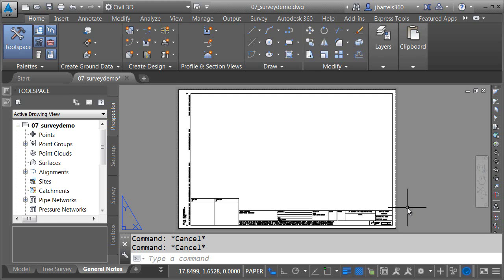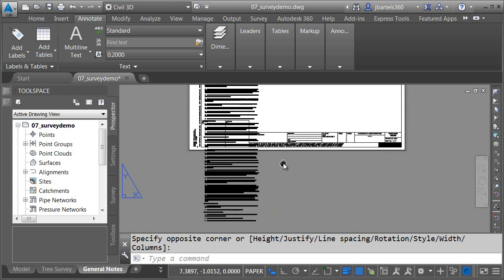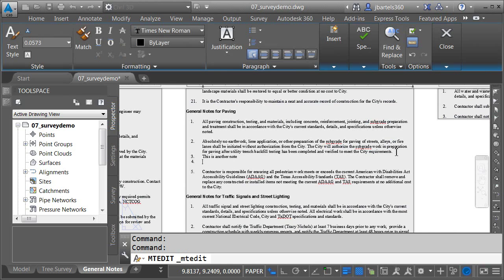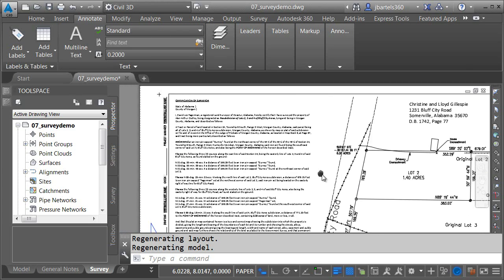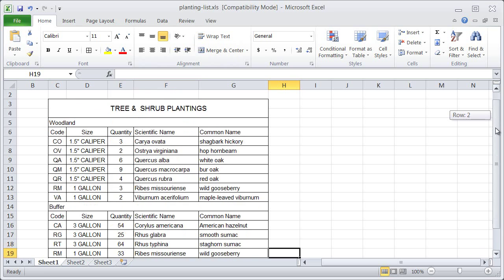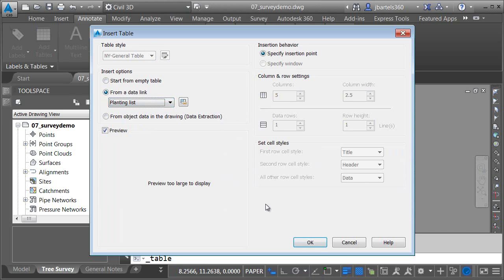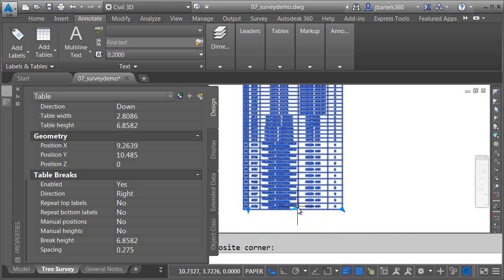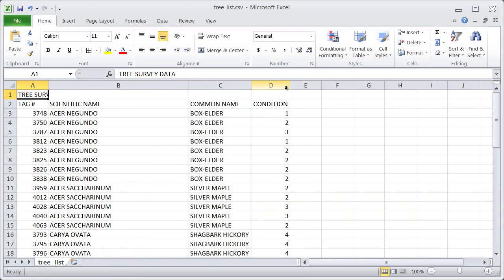Importing/Exporting MS Office content into Civil 3D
In this session we'll look at how we can leverage Microsoft Office content (specifically Word documents and Excel files) within Civil 3D.  We'll explore techniques to import and export these files.